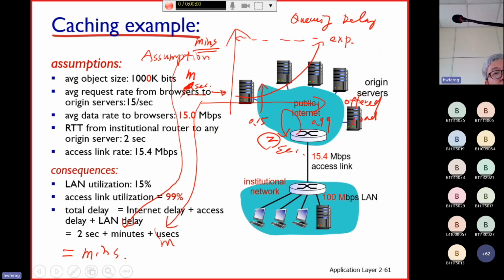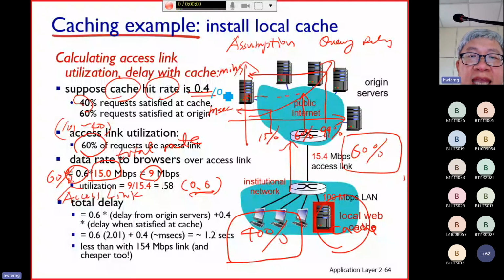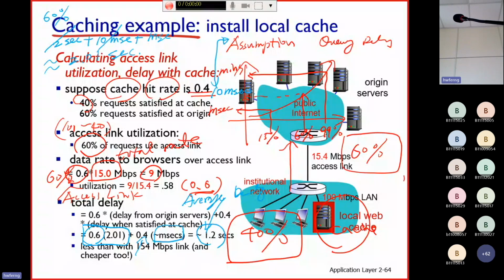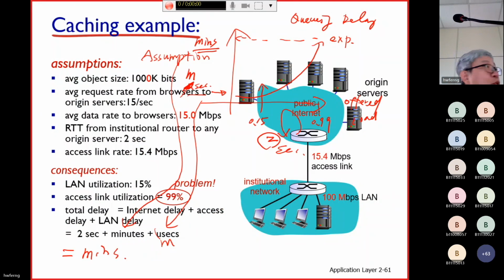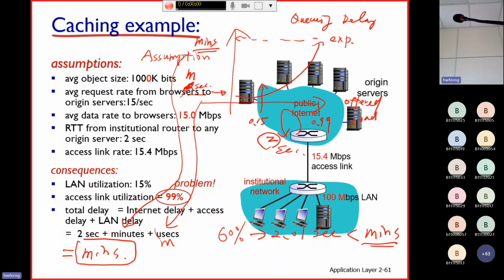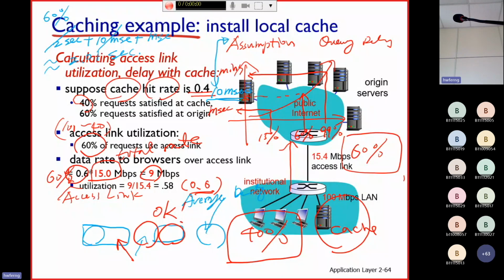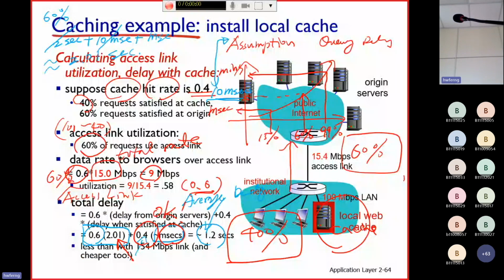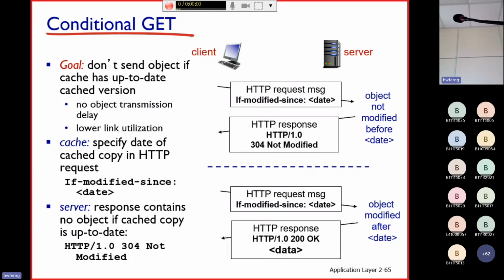ICN Ch 2.2, The Web and HTTP, 2.2.5 Web Caching (More about Web Caching & Conditional GET)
2023/10/11

內容：The Web and HTTP, 2.2.5 Web Caching (More about Web Caching & Conditional GET)

Content: The Web and HTTP, 2.2.5 Web Caching (More about Web Caching & Conditional GET)

huei-wen_ferng